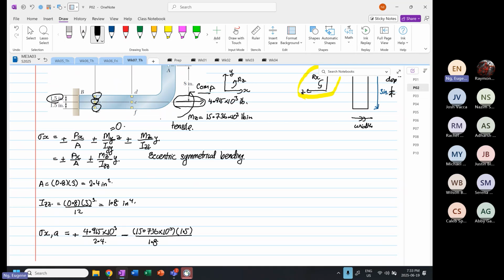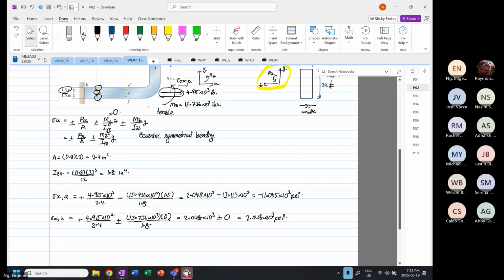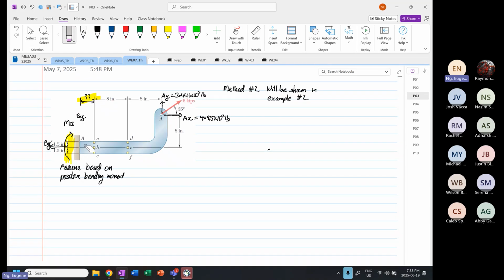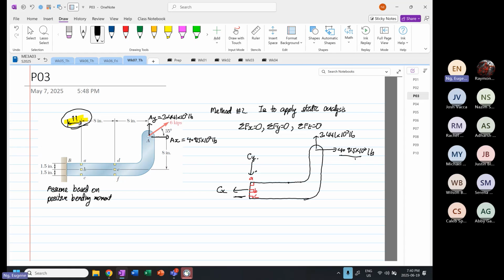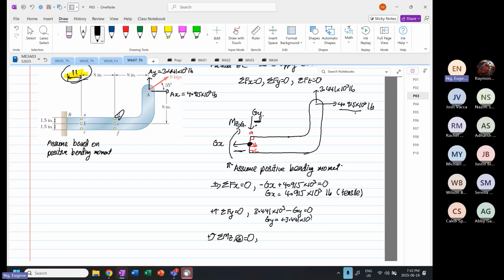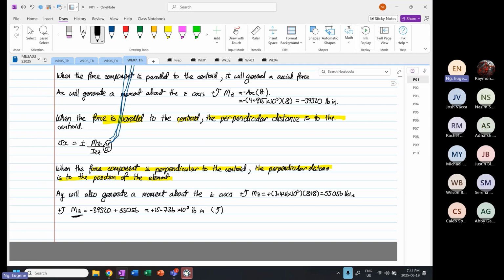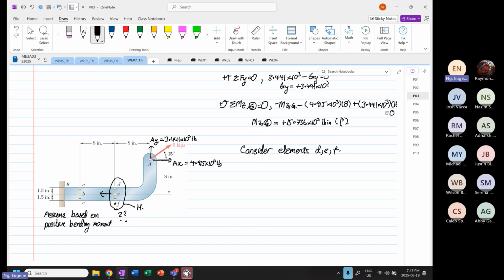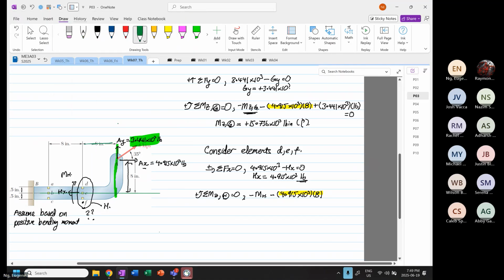Wk07 Thu P03: Normal Stresses induced by Combined Loadings